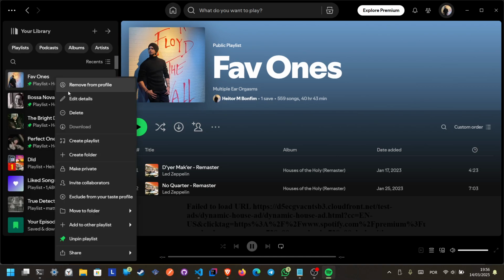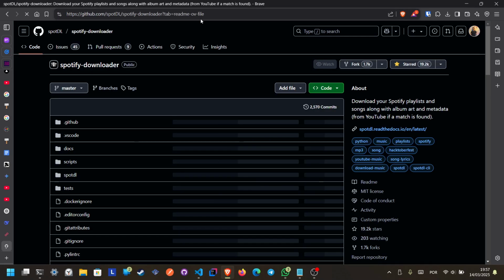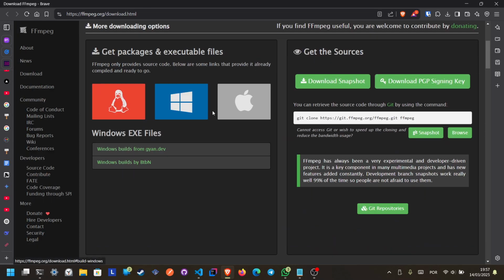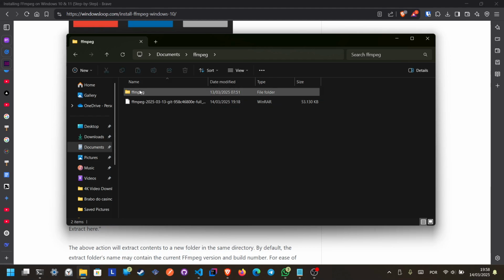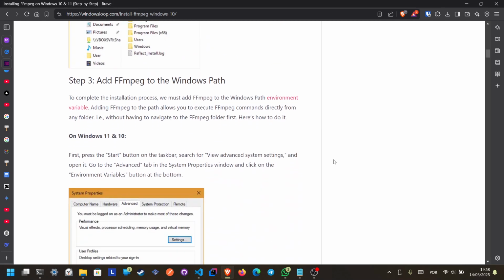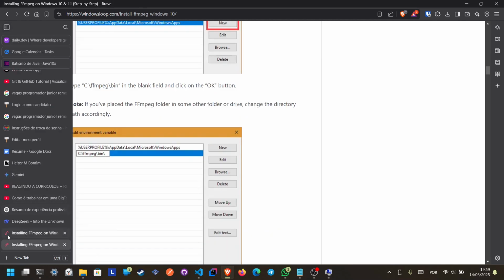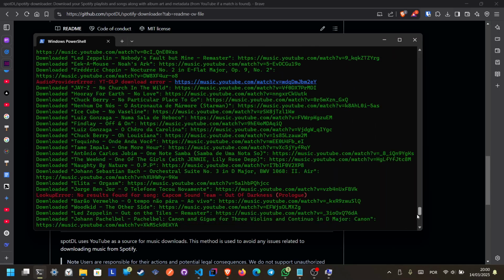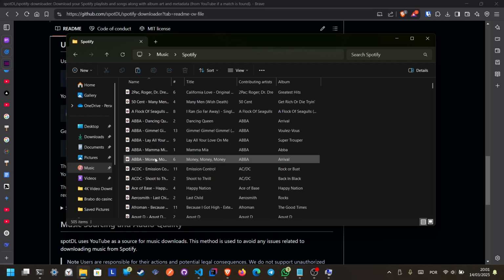How to Download Spotify Musics, Songs, Playlists, Whatever